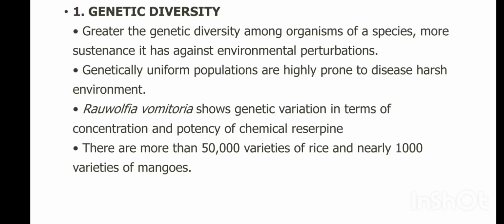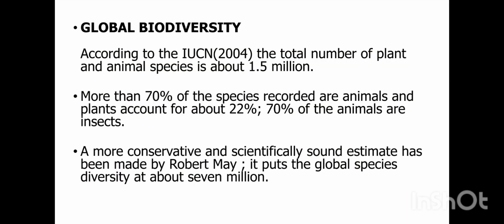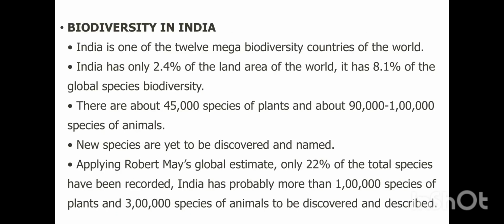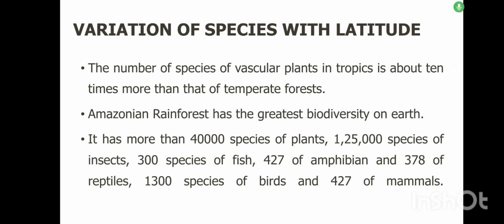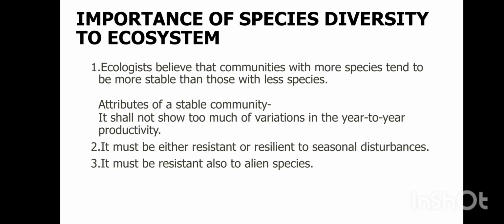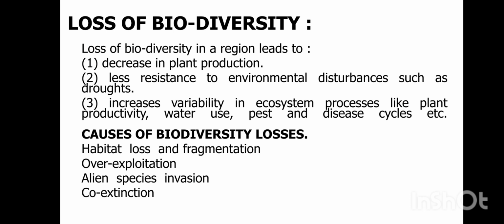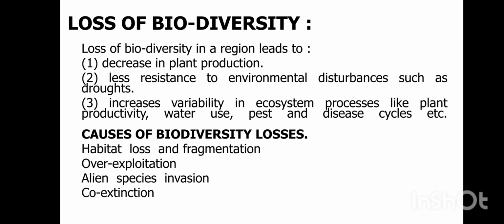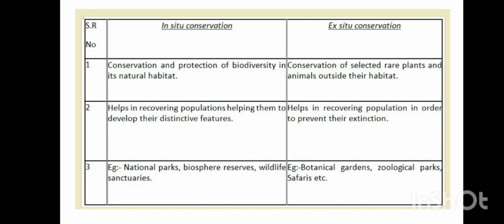Chapter 15...Biodiversity and Conservation...12th Class NCERT Biology